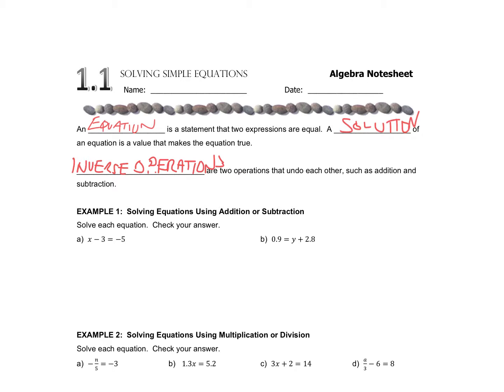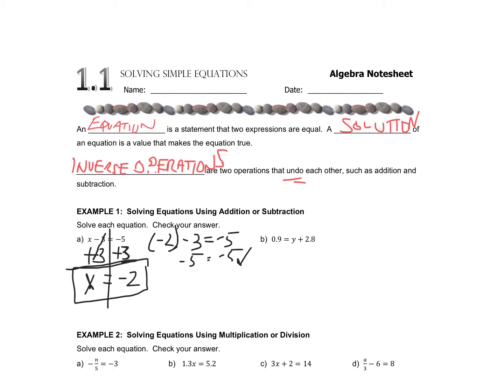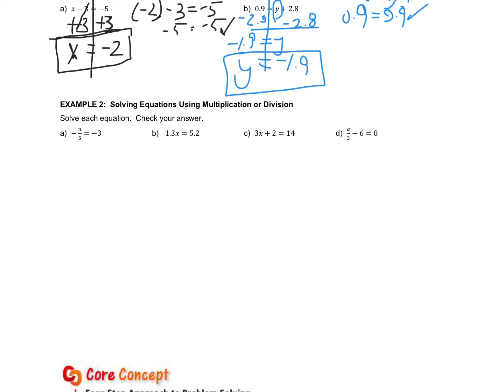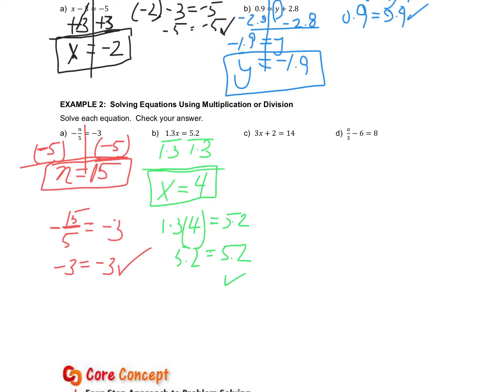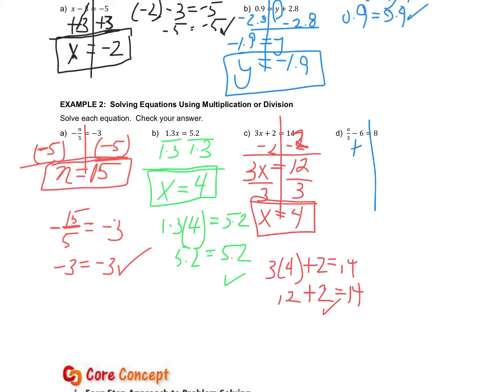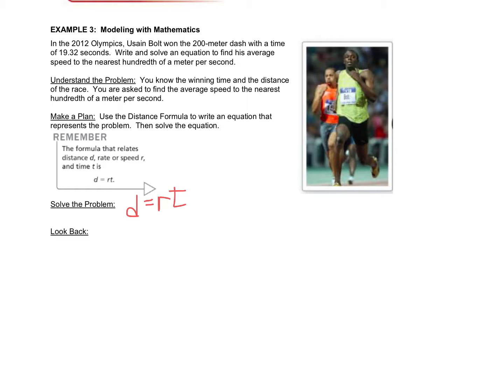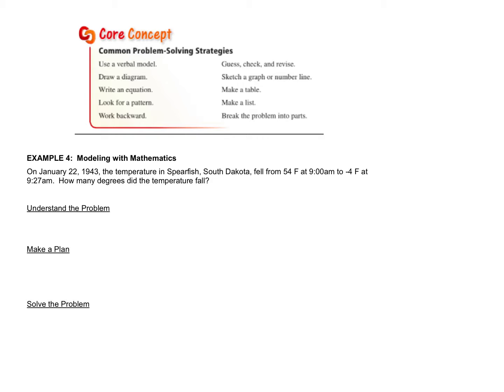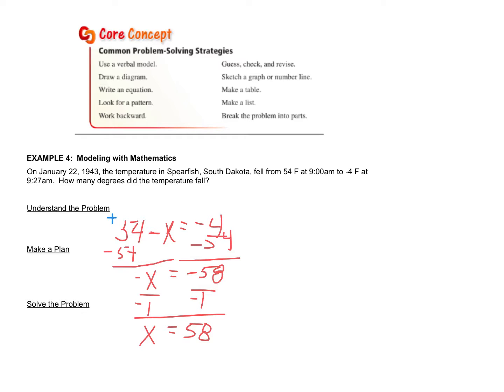1.1 Solving Simple Equations Alg